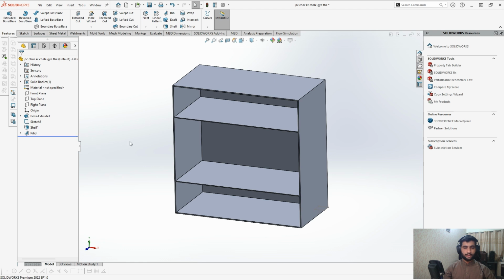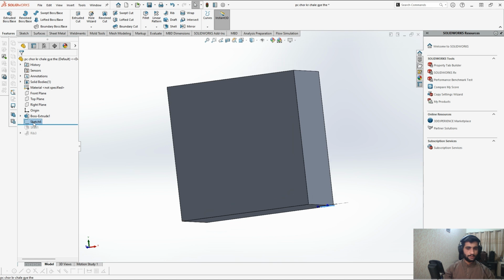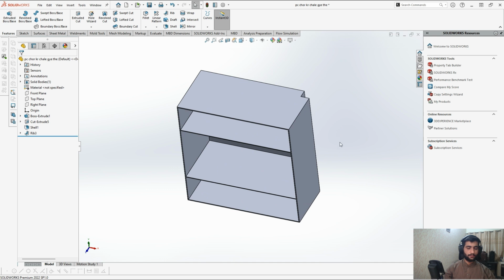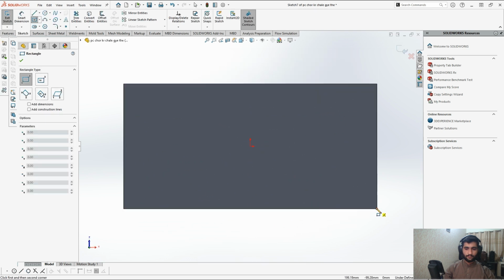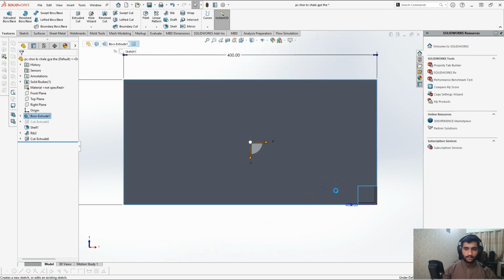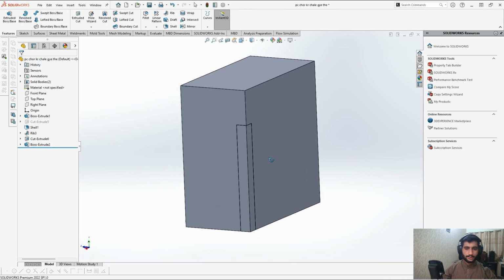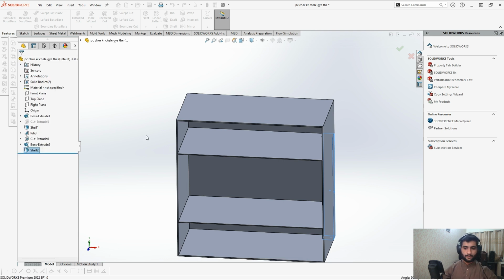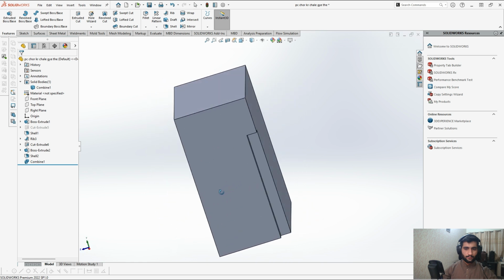Editing Shell feature without errors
Adding a contour in Shell feature by additional feature without disrupting the feature tree in SOLIDWORKS.